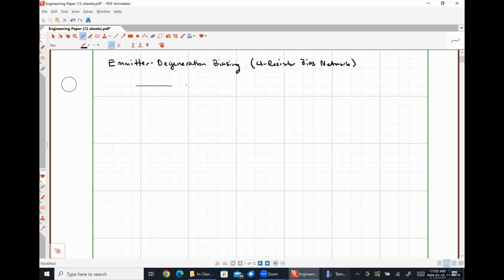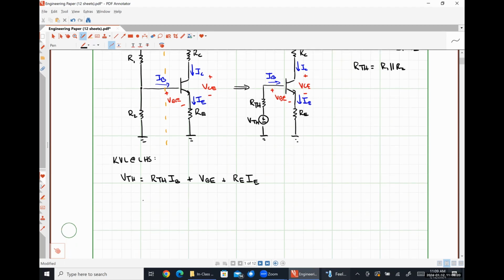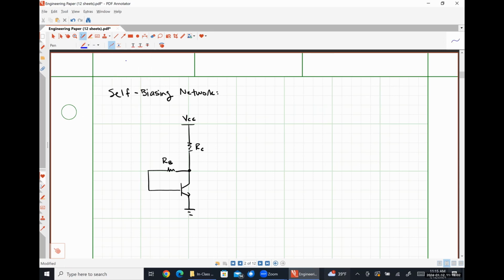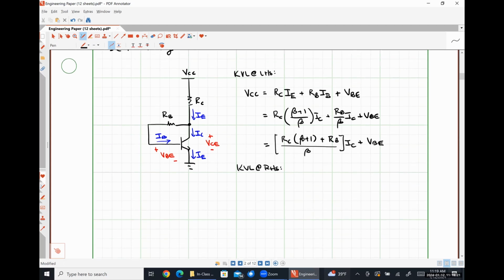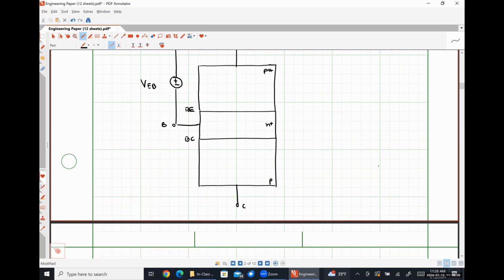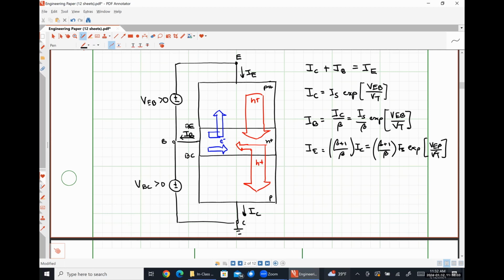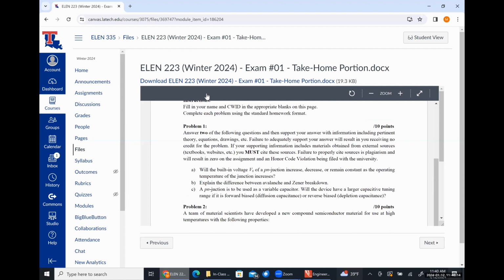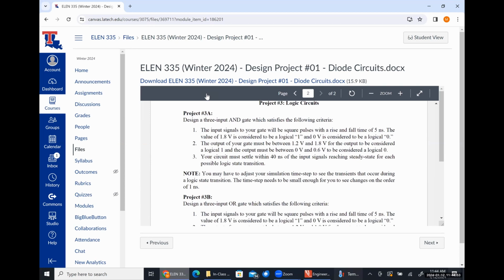ELEN 335 (Winter 2024) - Class Meeting #14 - 01/12/2024